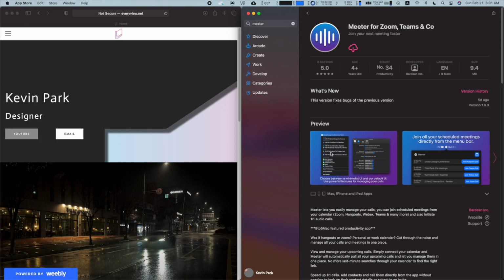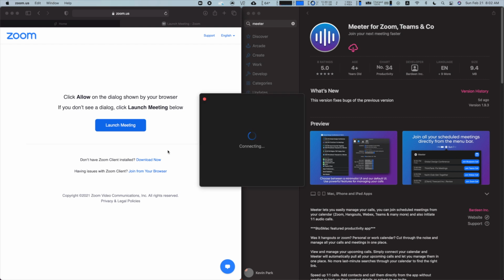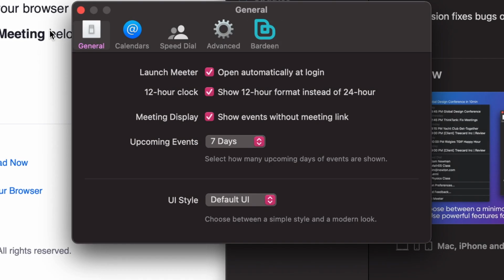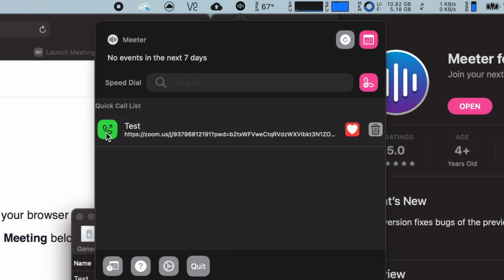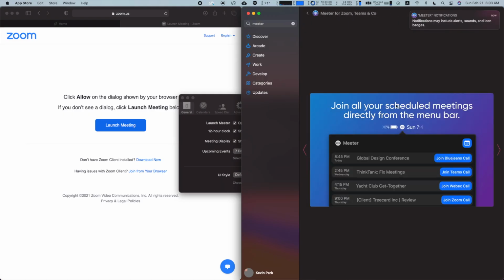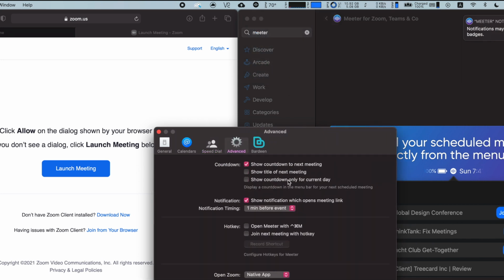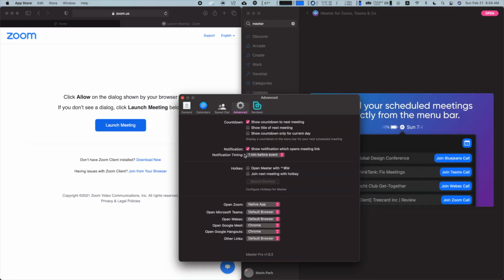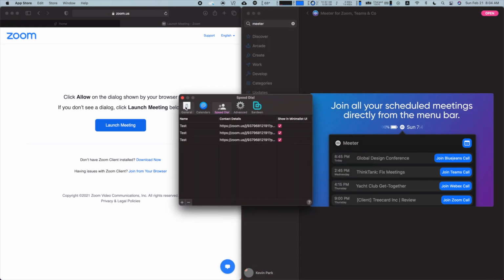How to join Virtual Meetings with just one Click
Join all your virtual meetings with just one Click! Works for Zoom, Teams, Google Meets and more!

0:00 Why Meeter?
0:50 Setting it up
1:09 Speed Dial
1:30 Calendar Feature
2:04 Minimalist UI
2:24 Other Settings
3:15 Outro